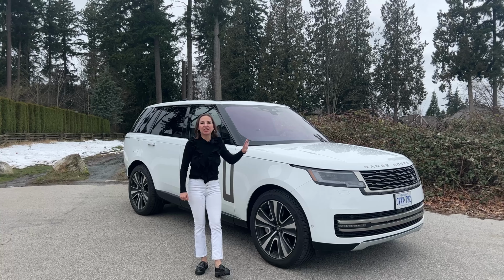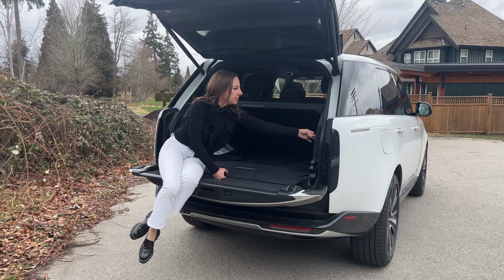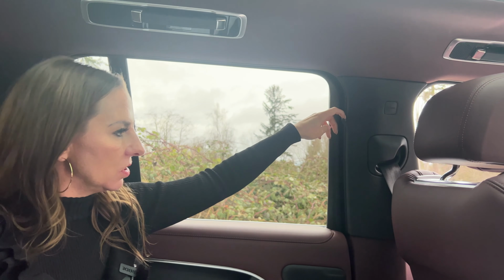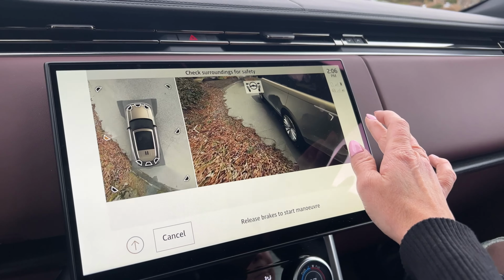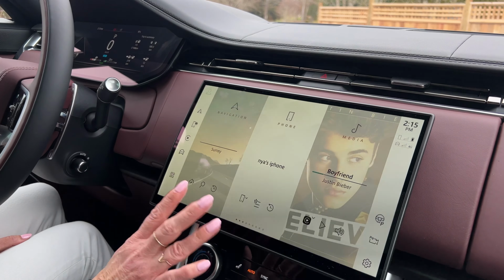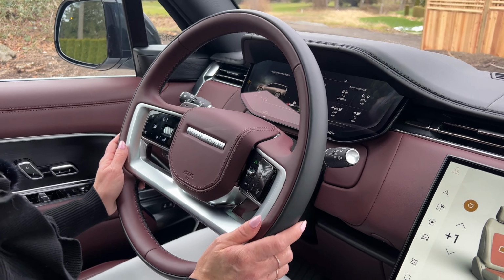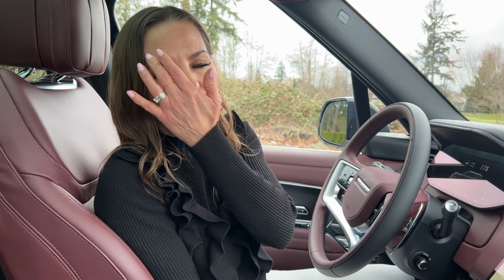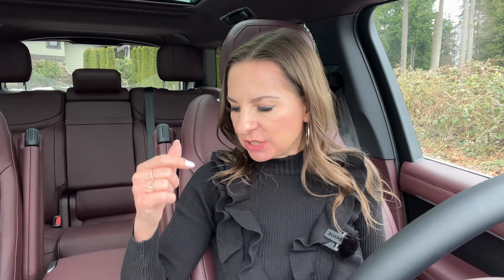2023 Land Rover Range Rover P440e PHEV SE gets 80KM in Pure Electric Range!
The interior in Deep Garnet Red carried from the seating surfaces, to the steering wheel, headliner and all across the dash was my favourite thing about this uber luxurious SUV.

No wait, it was the smooth effortless drive experience including the rear steering.

Actually it was the 80 KM in pure electric range from the plug-in hybrid. I drove over 400 km (248 miles) the week I had this and got 6.86 L/100km in fuel economy! 💓 (that’s over 34 mpg)

Okay, it was ALL of those things that made me love this 2023 Land Rover Range Rover P440e PHEV SE.

🚗 2023 Land Rover Range Rover P440e PHEV SE
🛞 All-wheel drive & 7° rear steering
💺 Seats 5 (3rd row available in long wheelbase option, but not for the PHEV)
🧨 3L Turbo In-line 6 + Hybrid
🐎 434 Horsepower 406 lb-ft Torque
🔋 80 km / 48 miles Electric Range
🚦 0-60 mph 6 seconds
🪝 Tows 5,500 lbs
📱 Wireless Apple CarPlay / Android Auto
💰 🇨🇦 $128,950 🇺🇸 $105,000
💵 As Tested 🇨🇦 $153,665 🇺🇸 $122,925